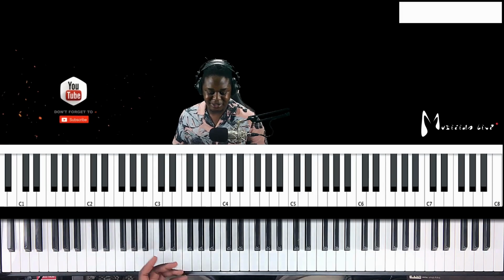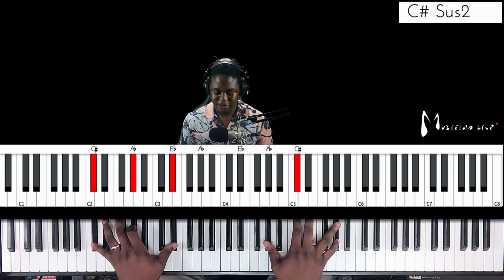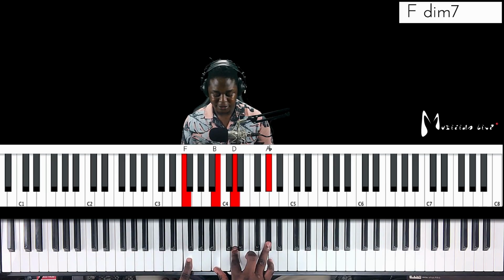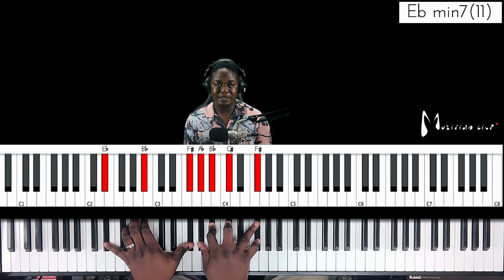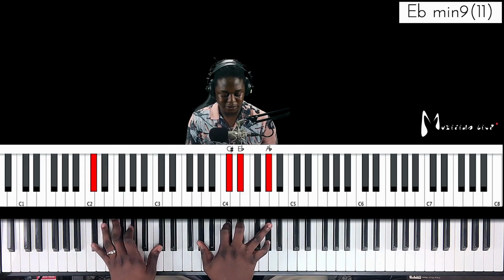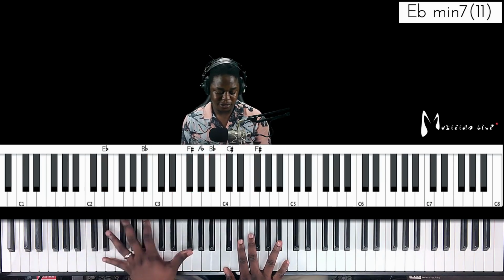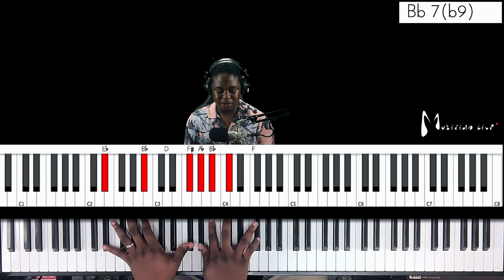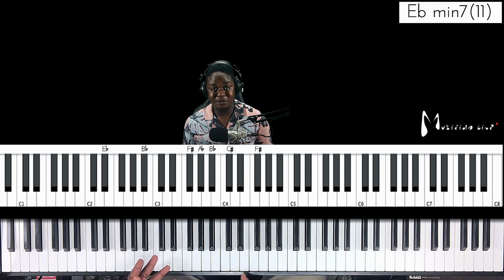DIMINISHED MOVEMENTS TO THE 2 CHORD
if you want to learn how to play gospel piano then this is the place for you..

REMEMBER TO ASK QUESTIONS ON WHAT YOU WOULD LIKE TO KNOW AND SEE.

Musician Live